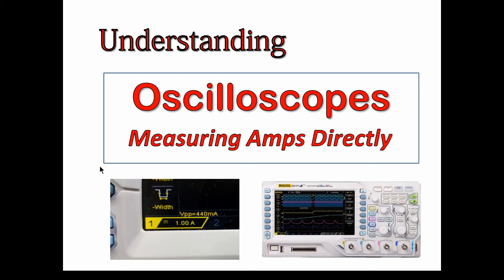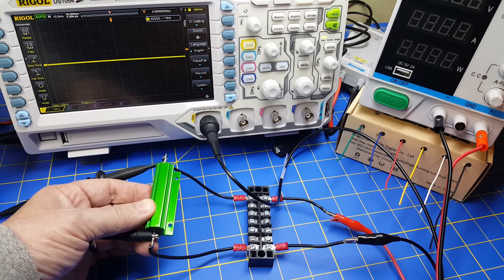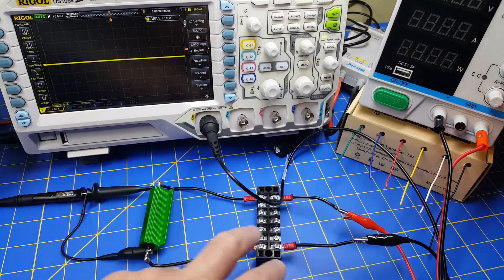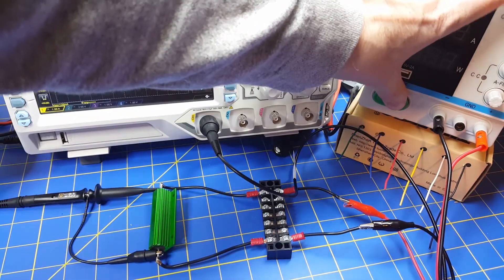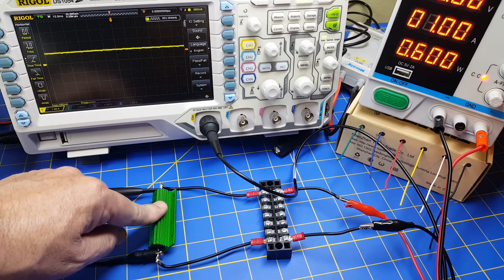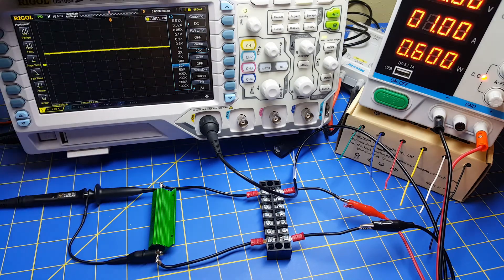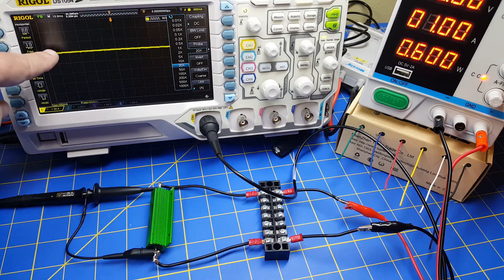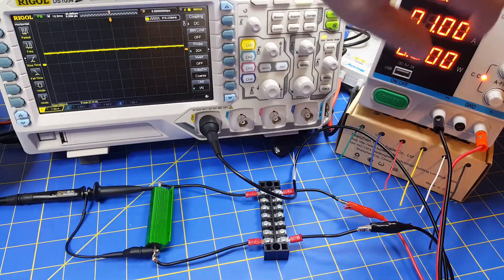Understanding Oscilloscopes: Measuring Amps Directly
A quick tip to show how to measure current in your circuit directly on your oscilloscope, including values and labels. We use a popular, inexpensive, and very powerful RIGOL DS-1054Z scope.